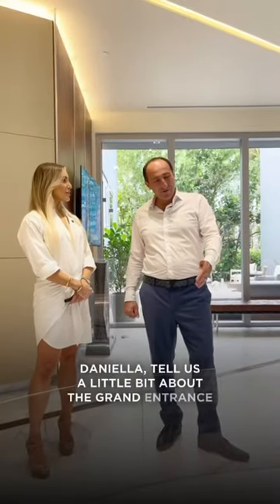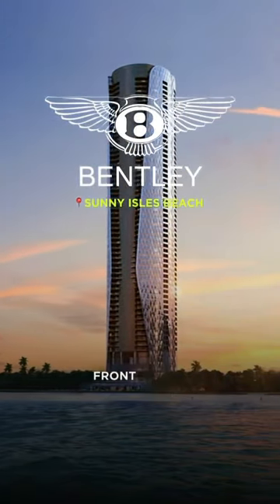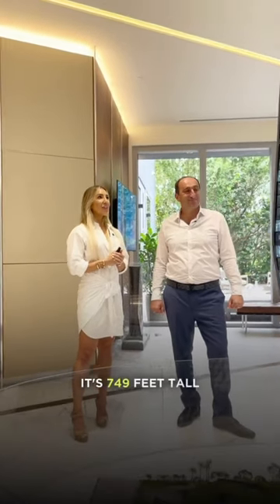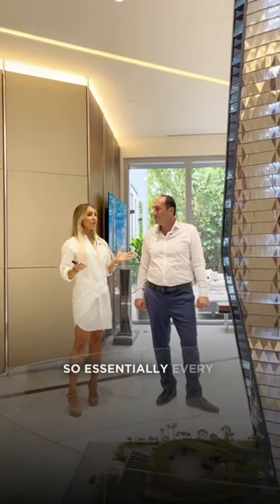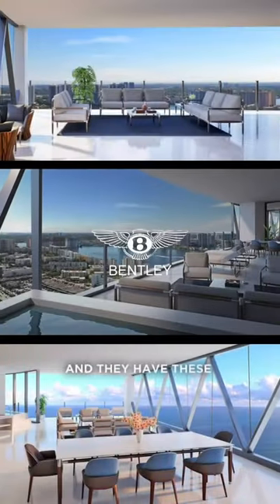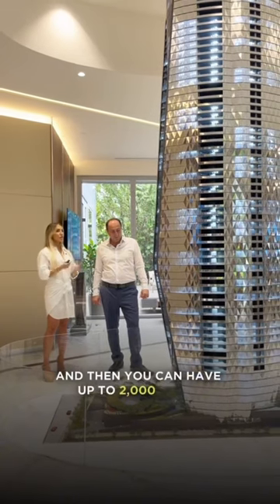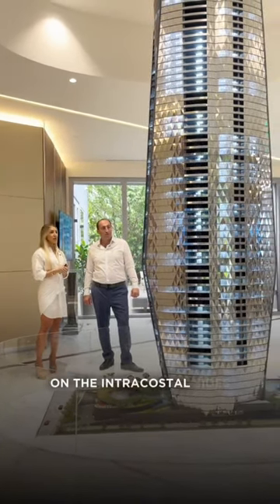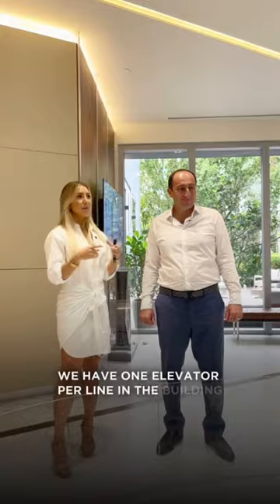Bentley Residences in Sunny Isles Beach | Residences from $5,6M